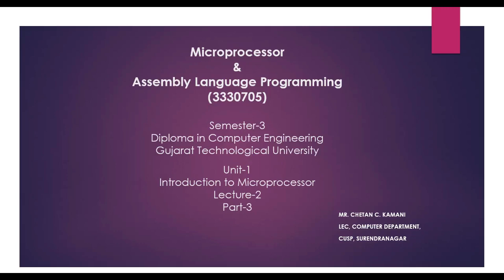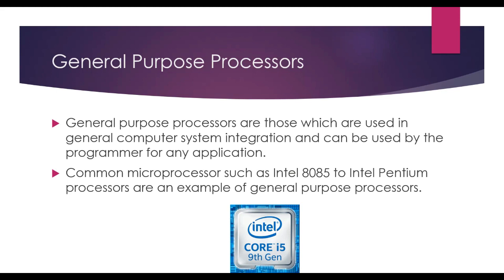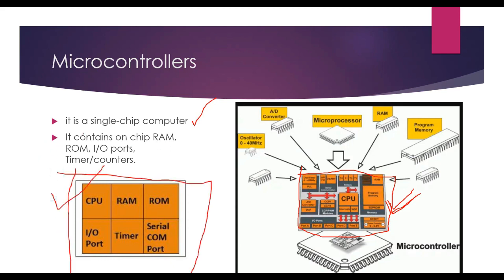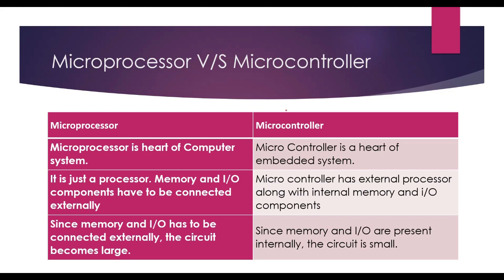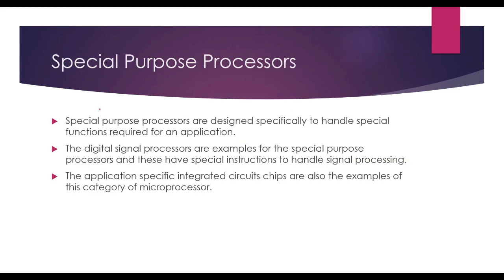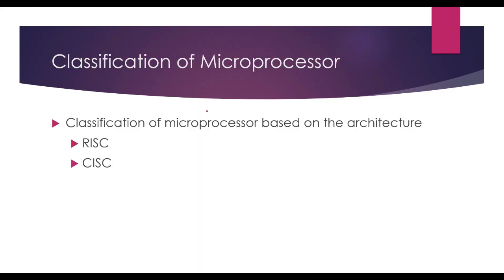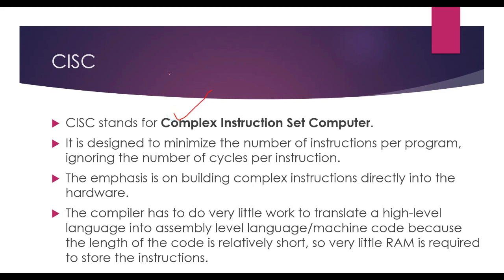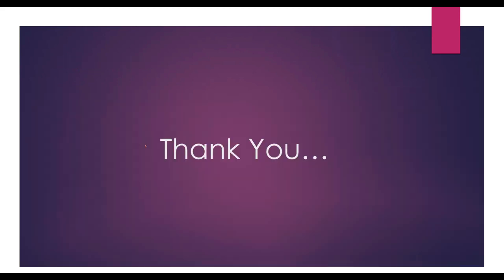Lecture-02-Introduction to Microprocessor-Part-3|GTU|MALP|8085 Microprocessor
This video lecture contains following
Based on the application of the processors, they are classified as
General Purpose Processors
Micro controllers
Special Purpose Processors

General Purpose Processor

General purpose processors are those which are used in general computer system integration and can be used by the programmer for any application.
Common microprocessor such as Intel 8085 to Intel Pentium processors are an example of general purpose processors.

Microcontroller.

The microcontrollers are the microprocessor designed especially for control applications.
Microcontrollers contain memory units and I/O ports inside a chip in addition to the CPU part.
Some of the machines using microcontrollers are microwave ovens, washing machines, computer printers, fax machines etc.

Special Purpose Processor

Special purpose processors are designed specifically to handle special functions required for an application.
The digital signal processors are examples for the special purpose processors and these have special instructions to handle signal processing.
The application specific integrated circuits chips are also the examples of this category of microprocessor.

Classification of microprocessor based on the architecture
RISC
CISC

RISC

RISC stands for Reduced Instruction Set Computer.
It is designed to reduce the execution time by simplifying the instruction set of the computer.
Using RISC processors, each instruction requires only one clock cycle to execute results in uniform execution time. This reduces the efficiency as there are more lines of code, hence more RAM is needed to store the instructions. The compiler also has to work more to convert high-level language instructions into machine code

CISC

CISC stands for Complex Instruction Set Computer.
It is designed to minimize the number of instructions per program, ignoring the number of cycles per instruction.
The emphasis is on building complex instructions directly into the hardware.
The compiler has to do very little work to translate a high-level language into assembly level language/machine code because the length of the code is relatively short, so very little RAM is required to store the instructions.